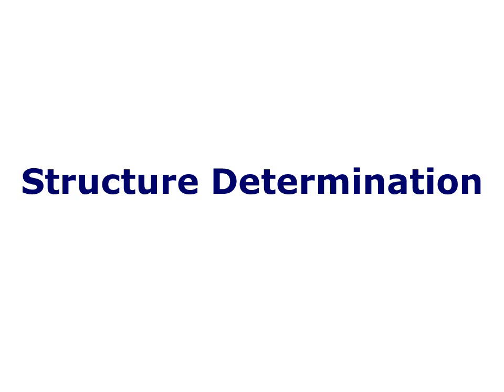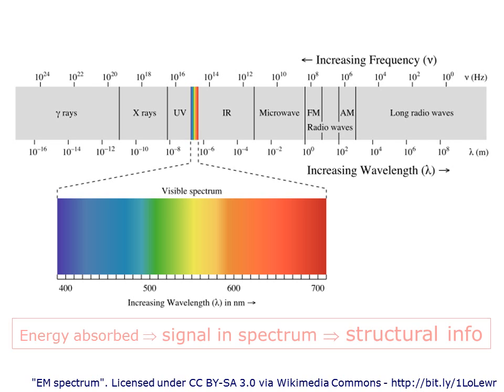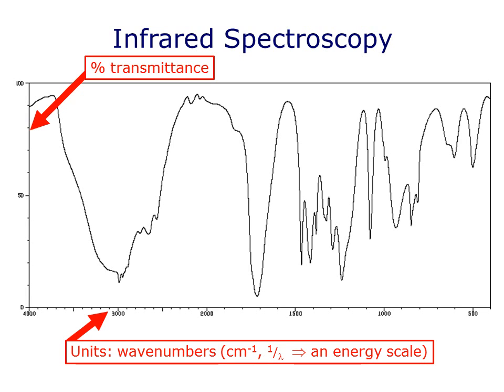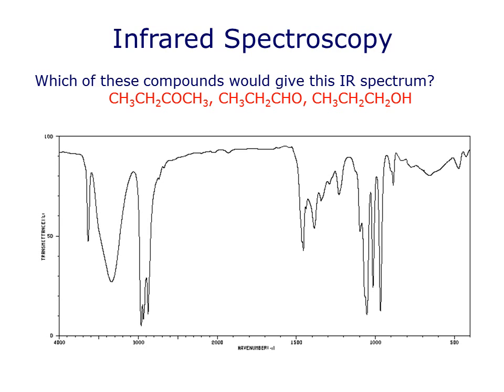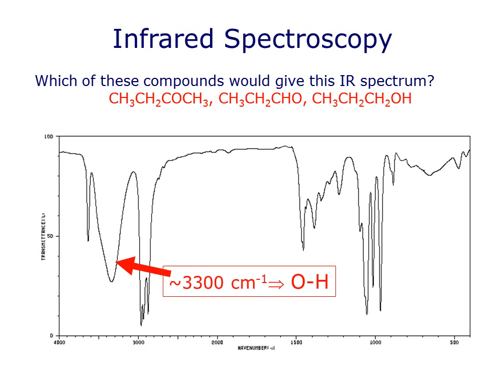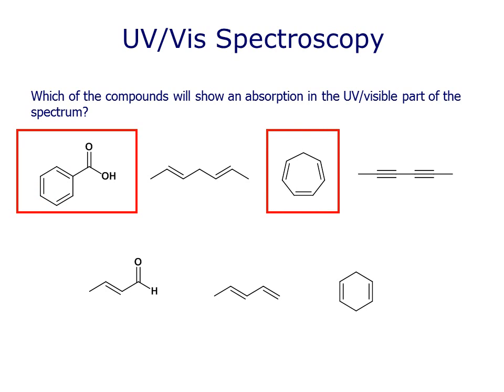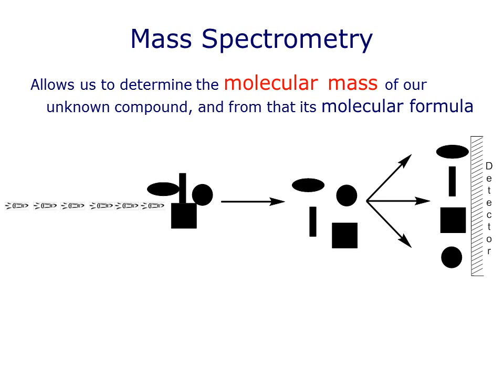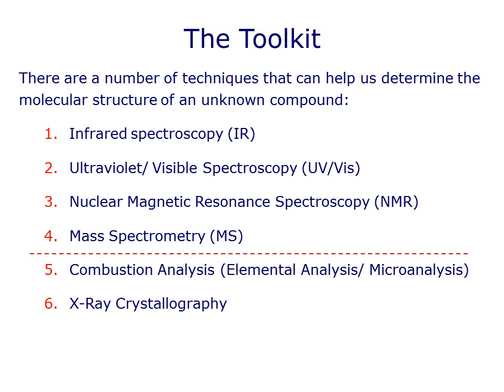Stucture Elucidation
A short introduction to how we use spectroscopy to find out the chemical structures of unknown compounds. This video highlights the use of IR spectroscopy to recognise the presence of particular functional groups in organic compounds and UV/Vis spectroscopy to determine whether a compound includes conjugation. It also touches briefly on the extra structural information we can get using mass spectrometry and NMR spectroscopy.